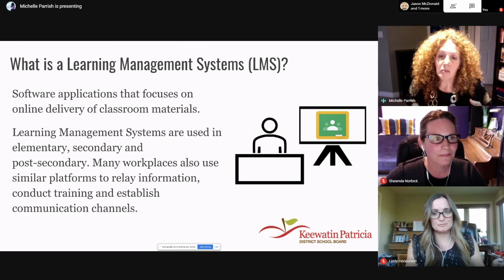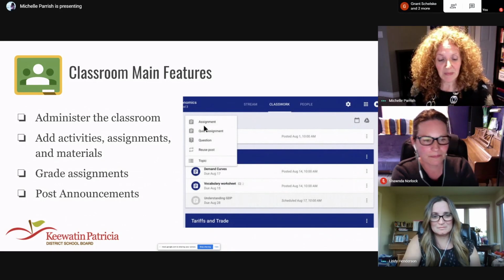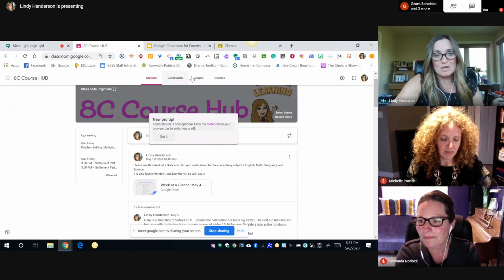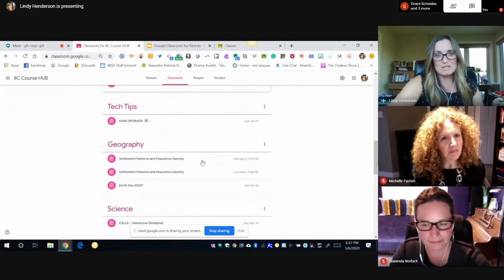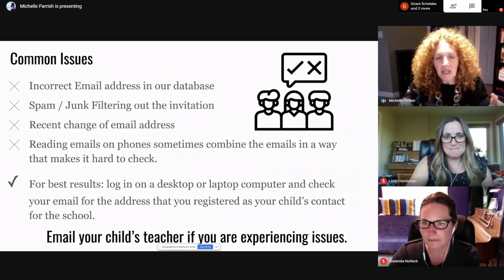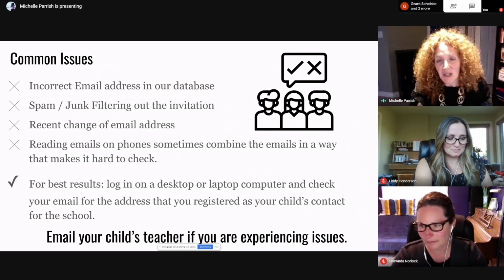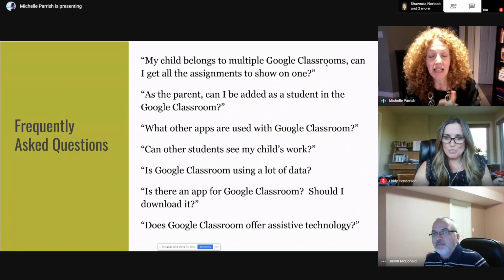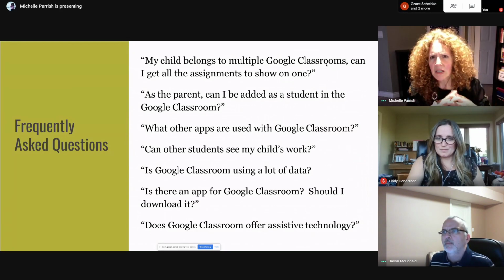KPDSB Parent\Guardian Session #1 - Google Classroom